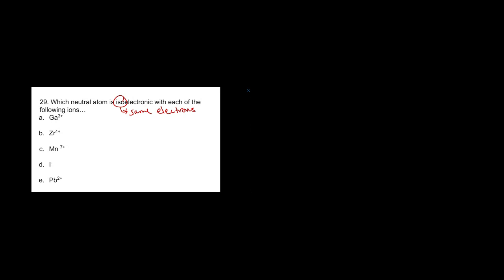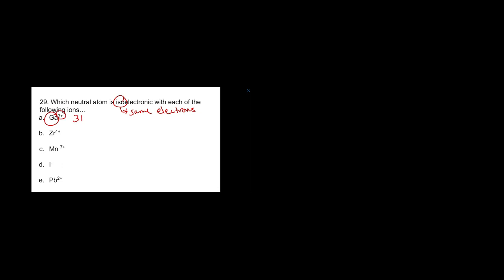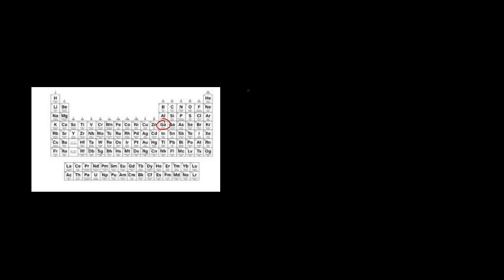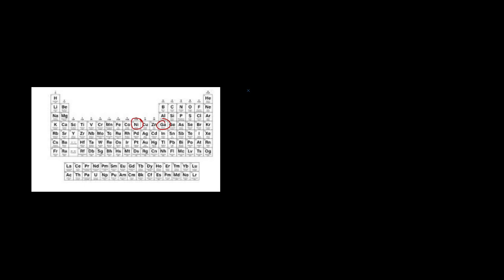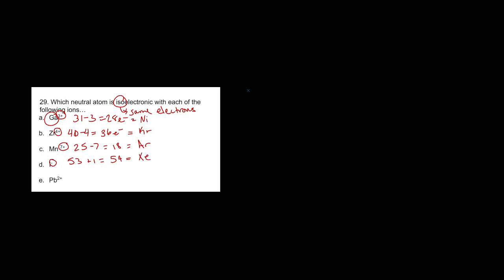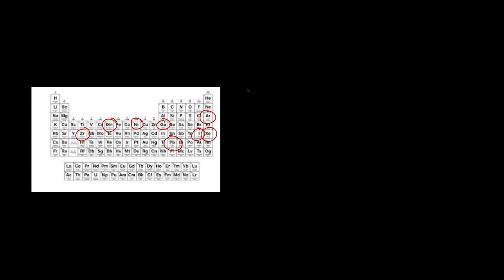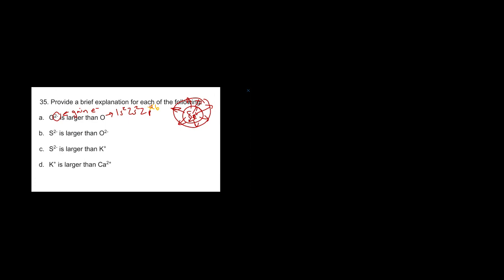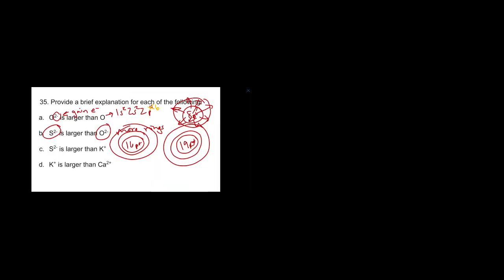chem 2 Chapter 7- questions 29 and 35